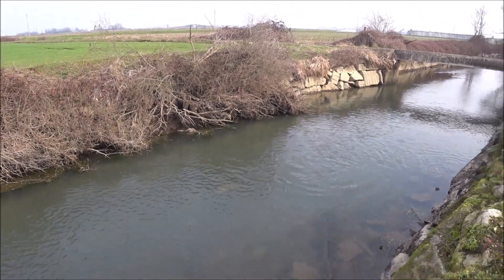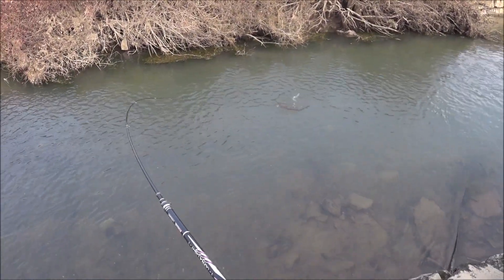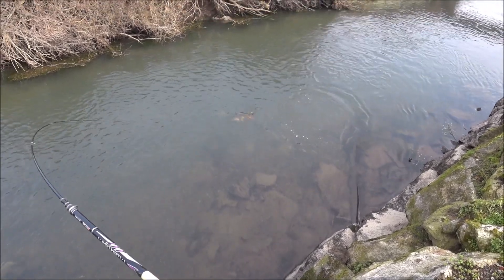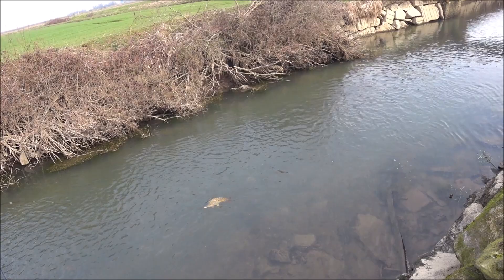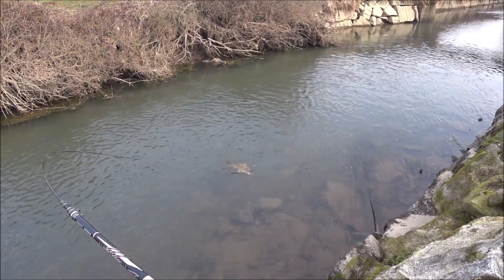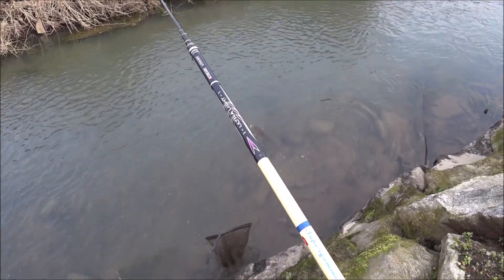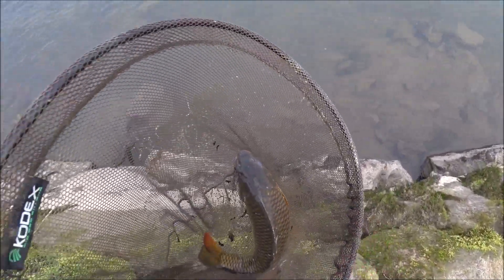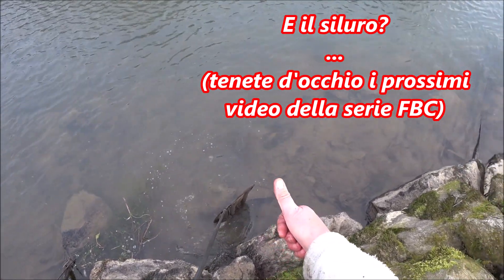Pesci che FREGANO altri pesci (FBC05)